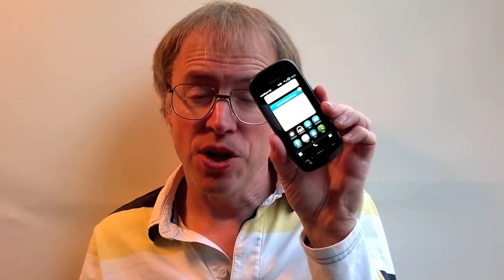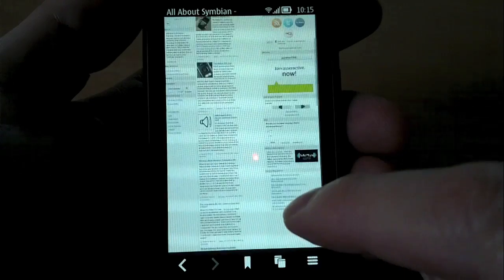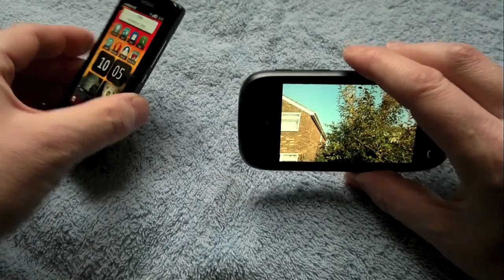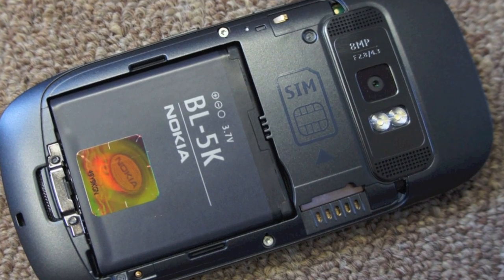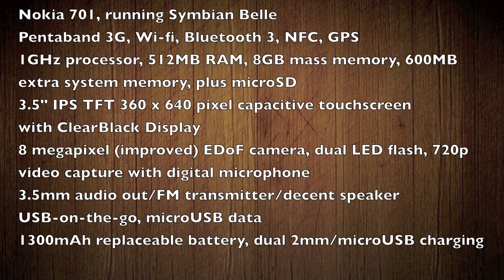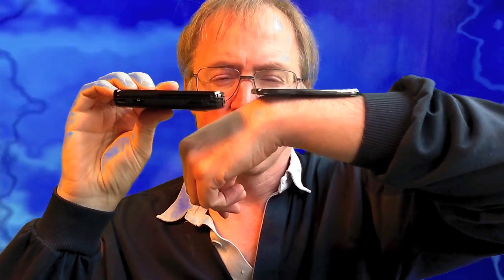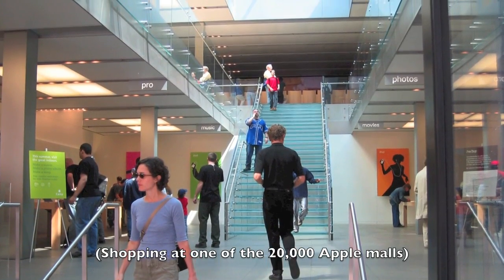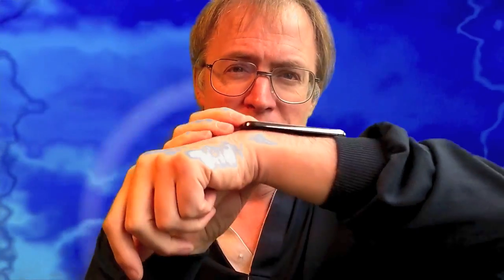The Phones Show 154 (Nokia 701, A view from 2015)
Hands-on review of the Nokia 701, with 1GHz processor and Symbian Belle, plus a time linkup from 2015, showing what we'll be using in the future...